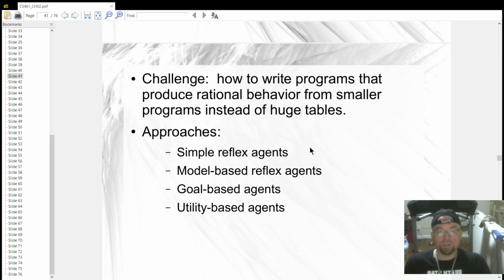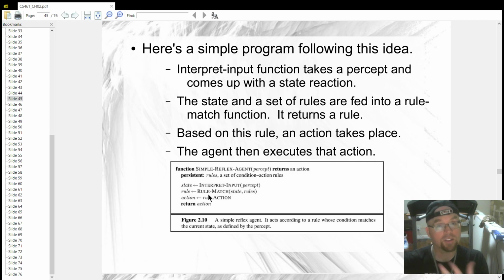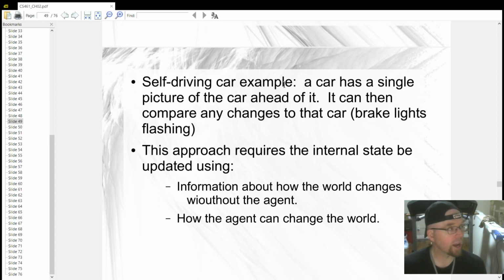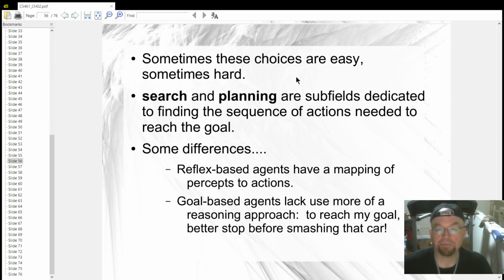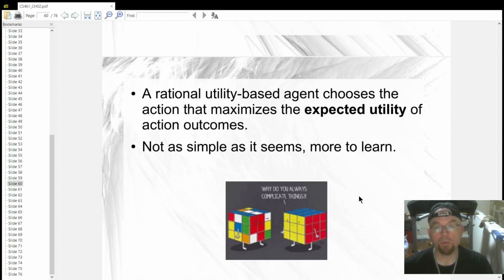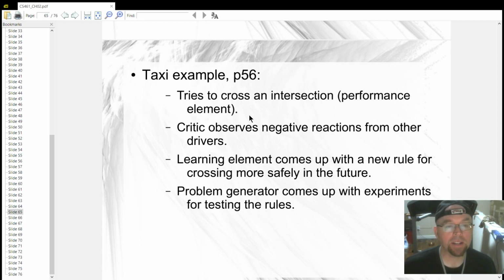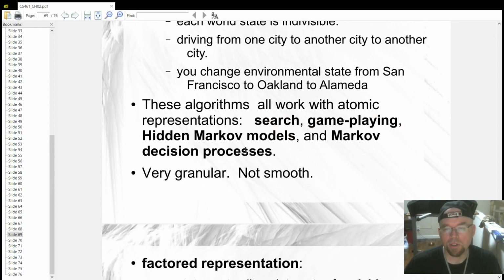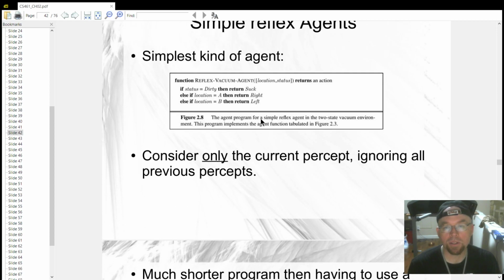CS461 Artificial Intelligence Lecture Sections 2.4, 2.5: Intelligent Agents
Chapter 2 begins a discussion of Intelligent agents, what they are, and how to describe the environments they operate in.

Completing the chapter 2 content.